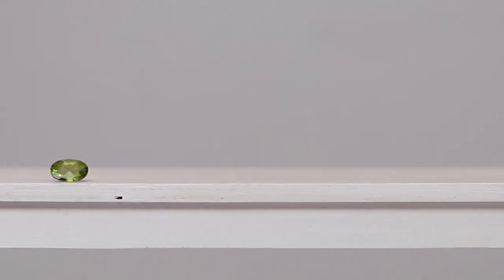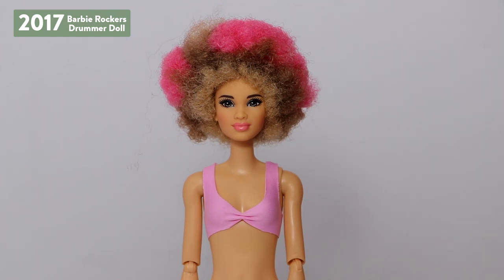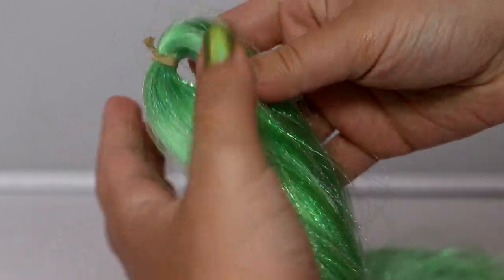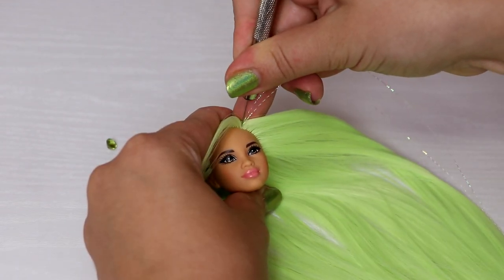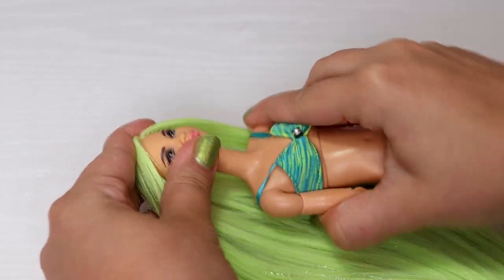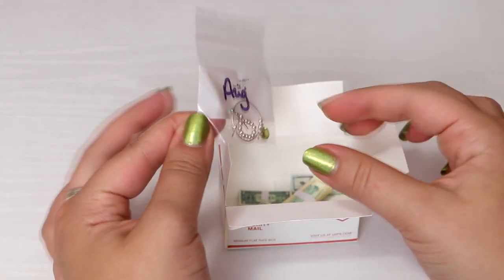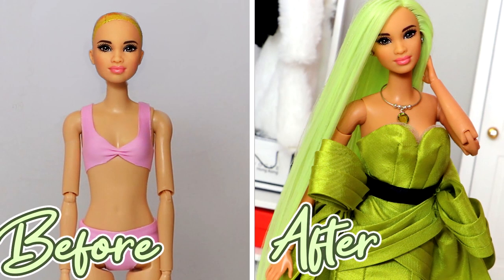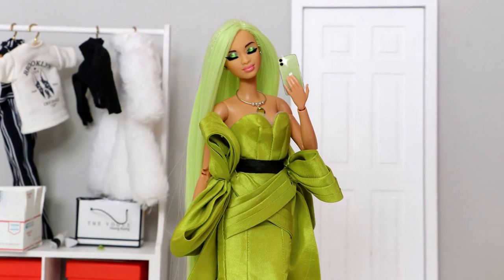Barbie Collector Birthstone Makeovers: Peridot (August) #8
Welcome to the eighth episode of my doll makeover series, Barbie Collector Birthstone Doll Makeovers! Every month I will be giving a doll a head-to-toe collector makeover inspired by the birthstone of the month. Each doll will have a special outfit and accessories to match! The birthstone for this month is Peridot! (August) The doll I used for this makeover is one of my favorite dolls, the Barbie and the Rockers "Drummer" doll! I've seen her rerooted a few times on Instagram which inspired me to use her for this video! I rerooted her hair, gave her a new outfit and Peridot birthstone accessories! The dress is definitely my favorite part of her whole look! We only have 4 dolls left in this series already!

Shops/Etsy Stores:
Hair by - TheDollPlanet (Etsy)
Outfit - RimDoll (Etsy)
Accessories - DollJewelsbyApril (Etsy)
Shoes - LittleJanchor (Etsy)

Mini Flat Iron
Mini Scissors
and also my new mini vacuum!

Welcome to EverythingDolls!
Hey! My name is Kelsey, and I'm a doll artist, animator and collector. I make videos on doll collecting, doll remakes, and more! I'm 22, I love comics, animation, writing, video editing, and... pretty much anything creative haha. Combining those things with doll collecting is truly my passion! I create all of my own 1/6 scale sets, and my goal is to make everything look as realistic as possible, and maybe at one point get you to forget you are watching animated dolls haha. I've been collecting fashion dolls for over ten years! Some people love collecting shoes, makeup or diamonds, I collect dolls!

MY CURRENT SERIES:
Life with Barbie
Kira and Rika
Barbie Collector Birthstone Makeovers
Barbie Dream Makeovers
Etsy / 1/6 scale Hauls

✘ Rerooting/Doll Customization is intended for adult/teen doll collectors due to the process, sharp materials and the potential of ruining your doll. The fashion dolls I use may be modified, customized, and are intended for doll collectors. This also applies to the handmade props, clothes, and other features used.